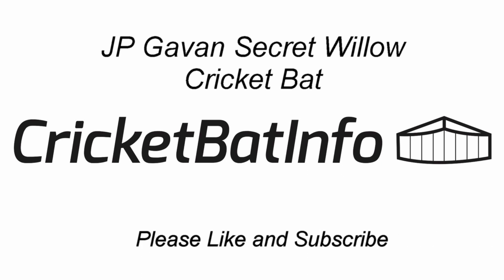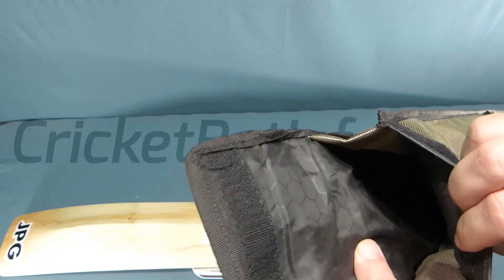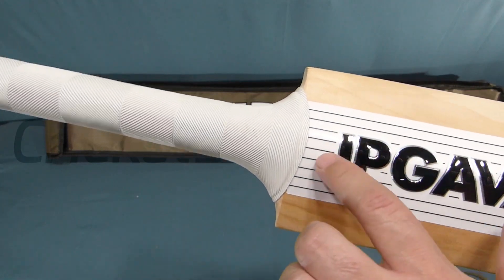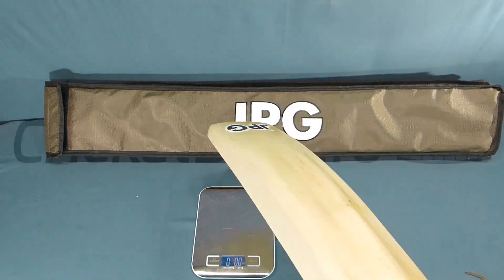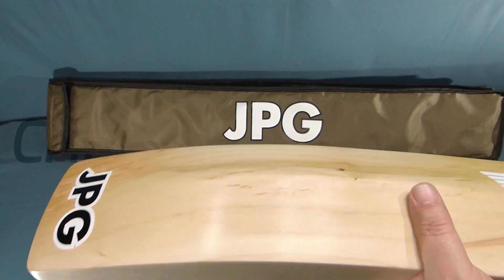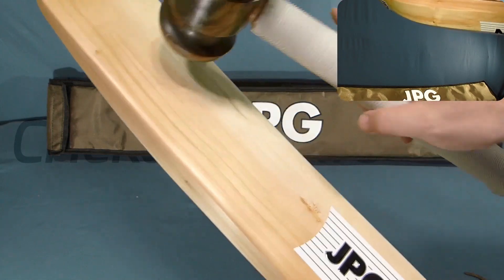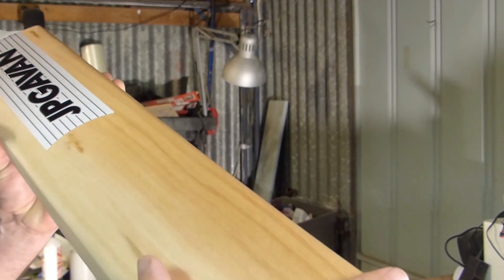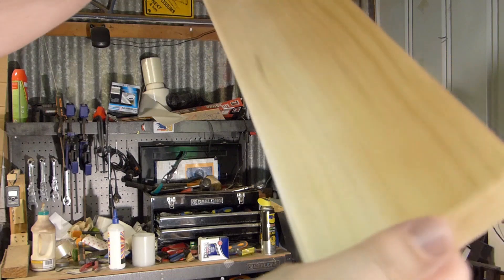Full JPGavan Secret Willow Cricket Bat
Many thanks to Josh Gavan at JPGavan Cricket for sending me this bat to test out and supply him feedback on whilst he assesses whether he will actually make these a regular part of his product line. That feedback will be via the videos. This is not English Willow grown in the UK  and I don't know where it is grown.

Contact JPGavan Cricket via the website. This was custom made to my specs using Josh's order form, although I was happy for him to send over anything to review.

Marc

Like button Overlay by: Gmodism